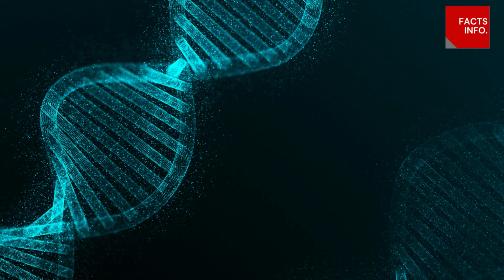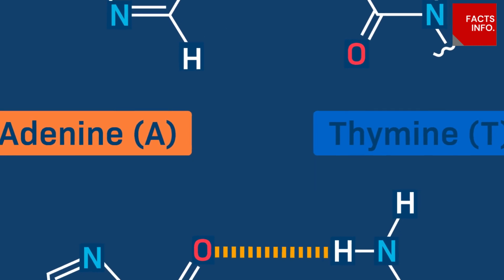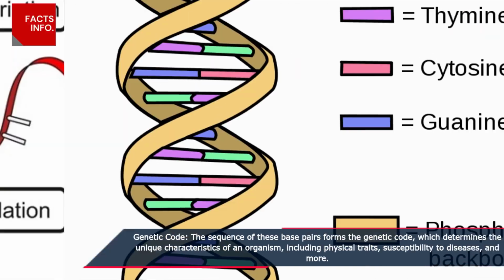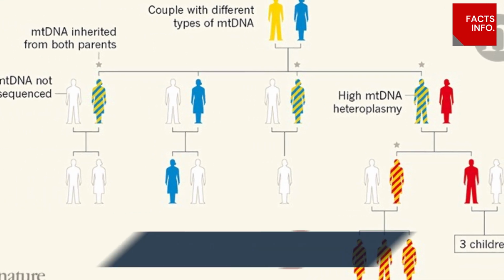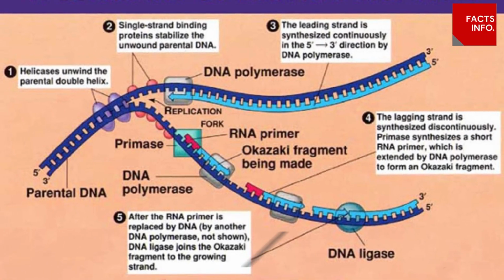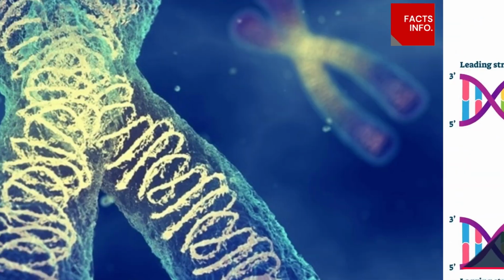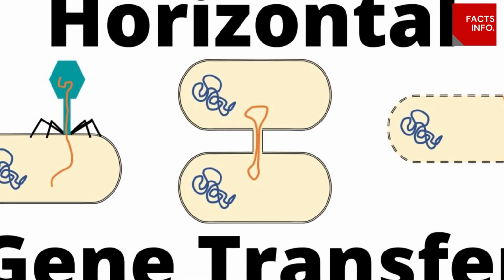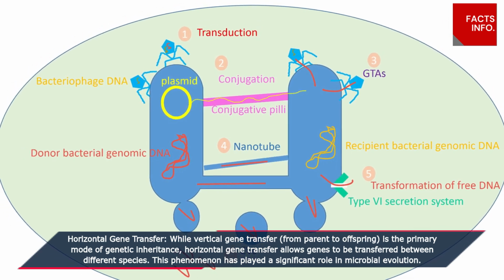DNA | YOUR IDENTITY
Welcome to FACTS INFO - Your Source for Fascinating Facts and Enlightening Information!

"The secrets of DNA: Unraveling the genetic code" is like deciphering the blueprint of life itself. DNA, or deoxyribonucleic acid, holds the instructions for everything about us, from our eye color to our risk of certain diseases. It's made up of four chemical bases: adenine (A), thymine (T), cytosine (C), and guanine (G), which pair up in a specific way. Scientists have discovered that these pairings form the basis of the genetic code, akin to letters in an alphabet, spelling out the unique traits of every living thing. By unlocking this code, researchers can understand how genes work, predict inherited traits, and even develop treatments for genetic disorders. This ongoing exploration of DNA's mysteries continues to revolutionize medicine, biology, and our understanding of life itself.

🔍 About Us:
At FACTS INFO, we're passionate about sharing knowledge and uncovering the incredible world of facts and information. Our mission is to make learning fun and engaging, one fact at a time! Whether you're a trivia enthusiast, a curious mind, or just someone looking to expand your horizons, you've come to the right place.

🔔 Stay Updated:
You won't want to miss out on the opportunity to expand your knowledge while having a blast!

Thank you for choosing FACTS INFO as your go-to source for facts and information. Let's embark on this exciting journey of discovery together!